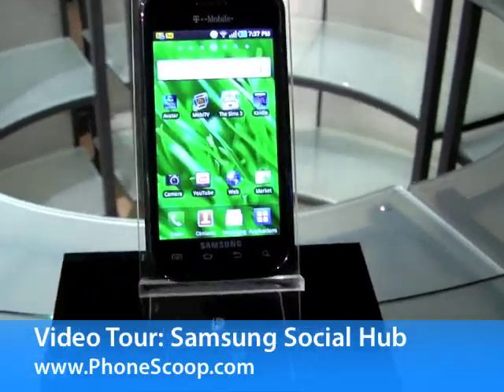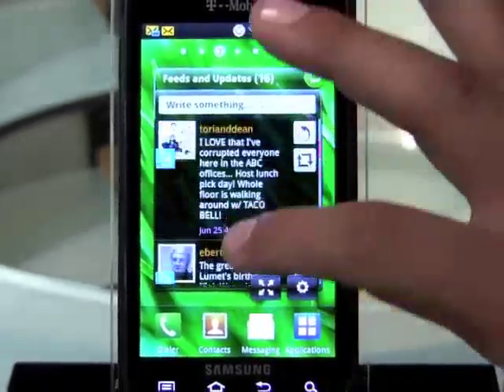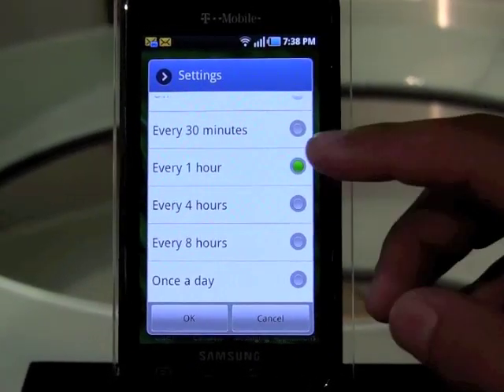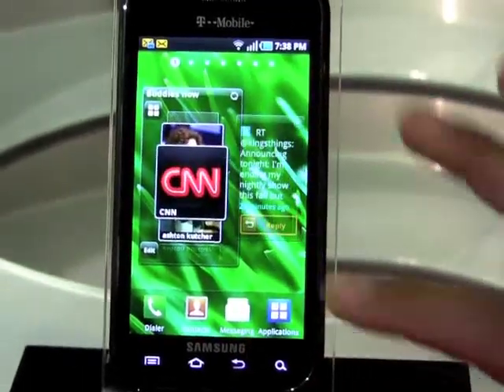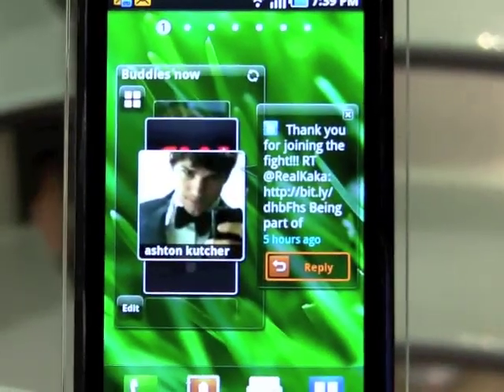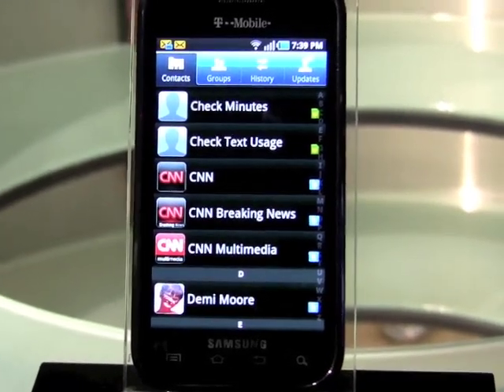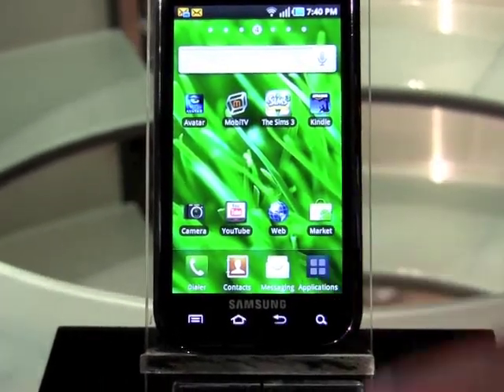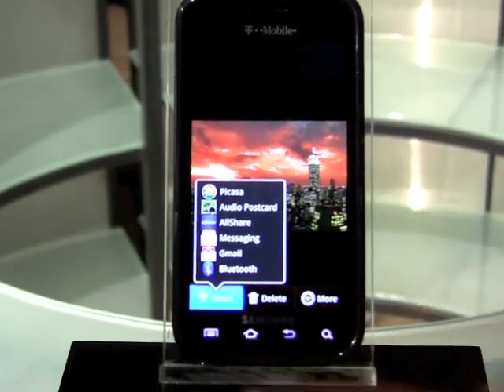Samsung Social Hub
This is a video tour of how Samsung's Social Hub and Buddy Software works.